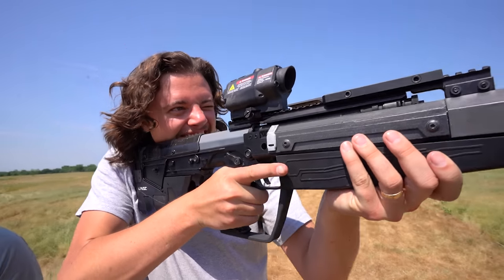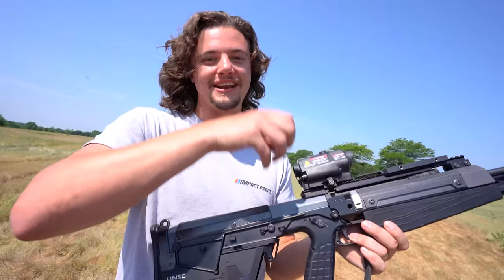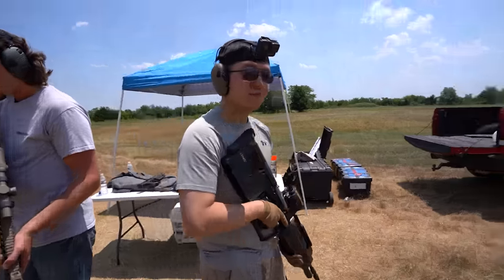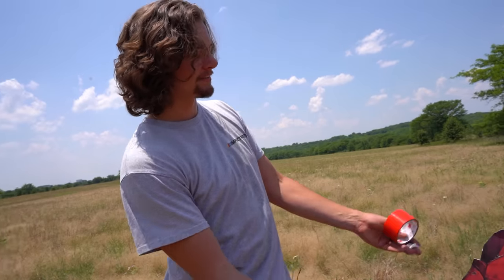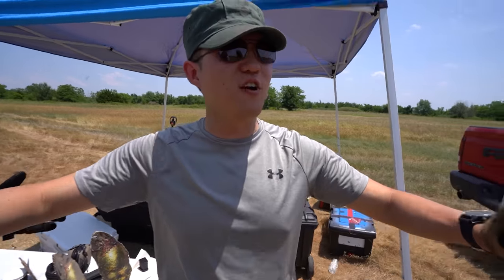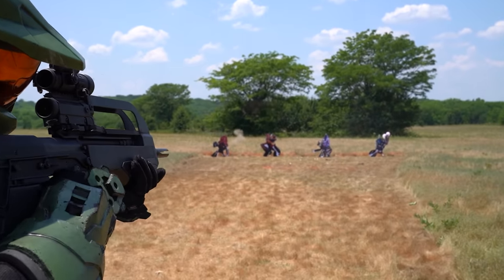Shooting The World’s First REAL Halo DMR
HUGE Special Thanks to Levi for letting us use his land for this video! I went on his amazing Podcast to talk about Youtube and what is next for the channel - CHECK IT OUT